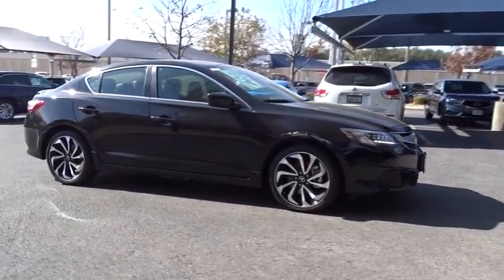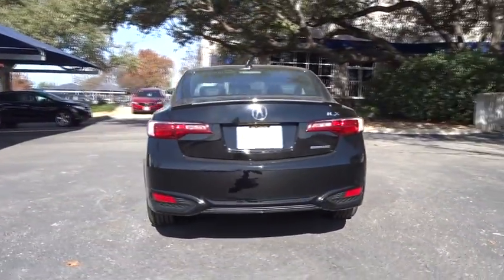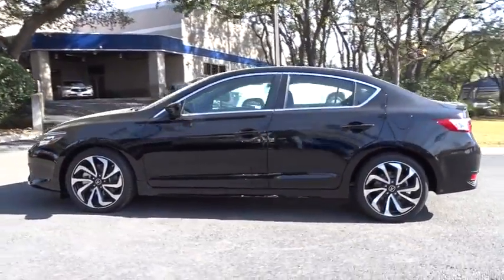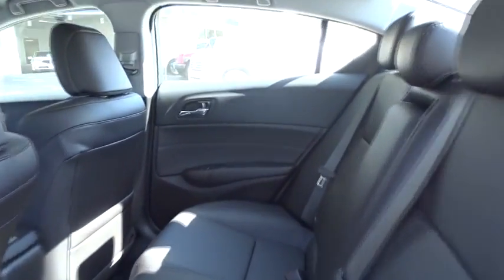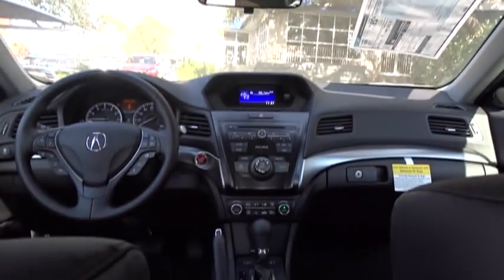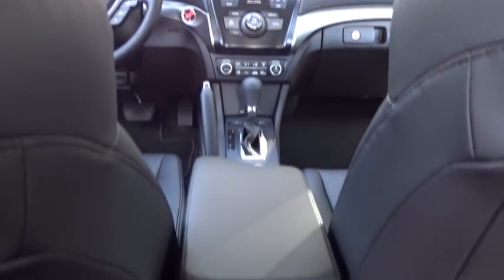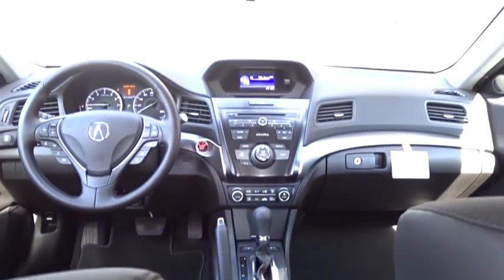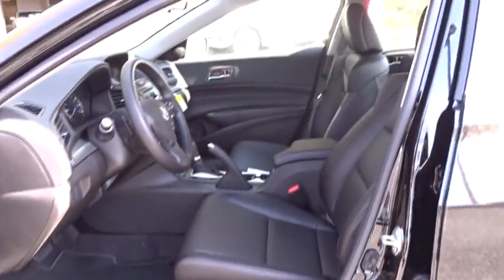2018 Acura ILX San Antonio, Austin, Houston, Dallas, Boerne, TX A80272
2018 Acura ILX
2018 Acura ILX Special Edition - Stock#: A80272 - VIN#: 19UDE2F48JA001080

Gunn Acura
11911 IH 10 W

Call or email to confirm availability. Safety equipment includes: ABS, Traction control, Curtain airbags, Passenger Airbag, Stability control...Other features include: Bluetooth, Power locks, Power windows, Sunroof, Heated seats...